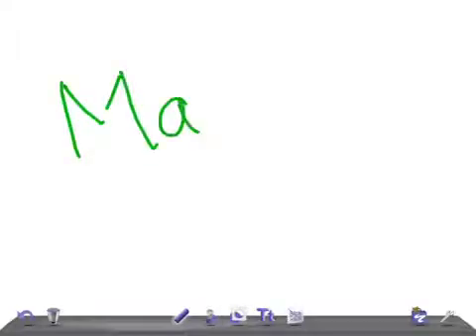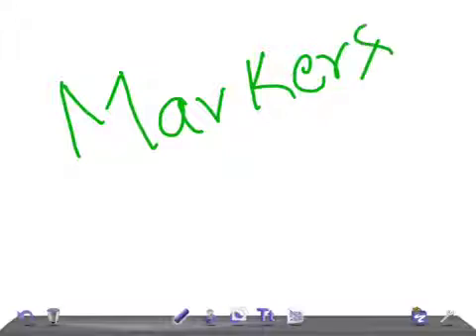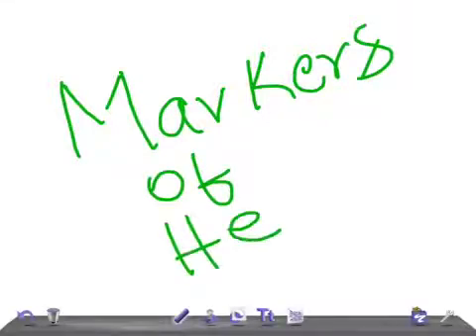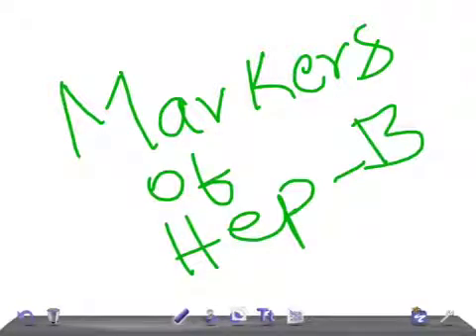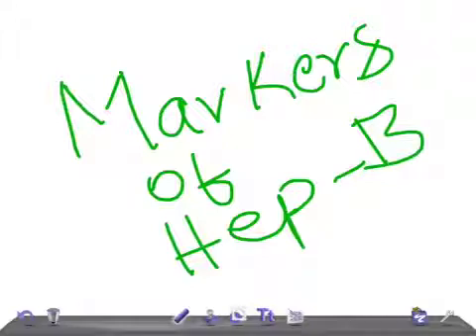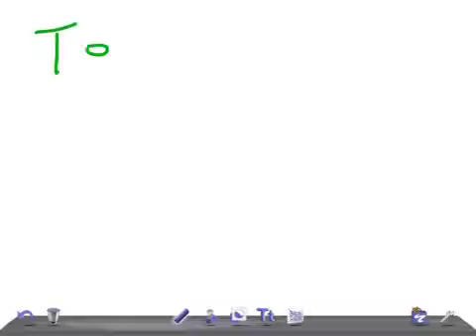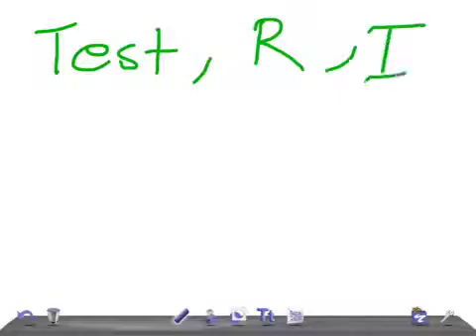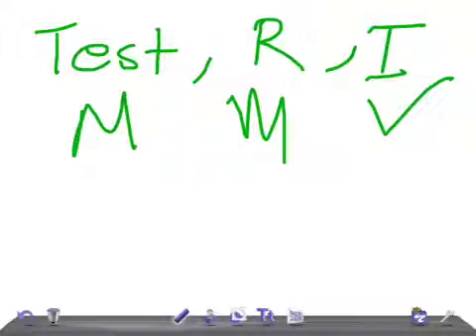Medical Video Lectures: Diagnose with Markers of HEPATITIS B (HBsAg,Anti HBc,Anti HBs)